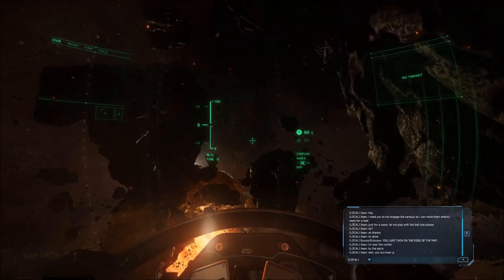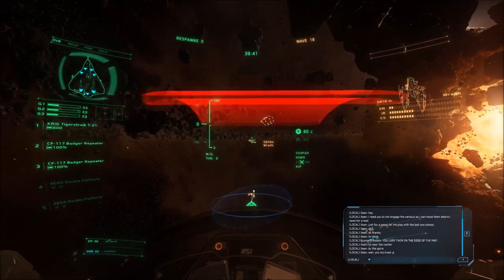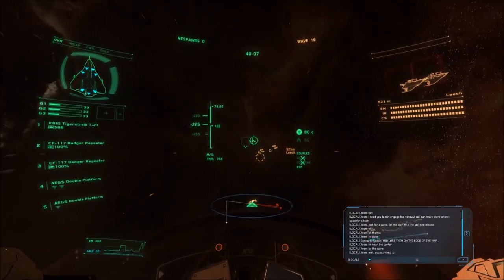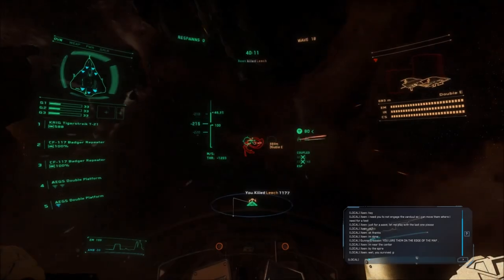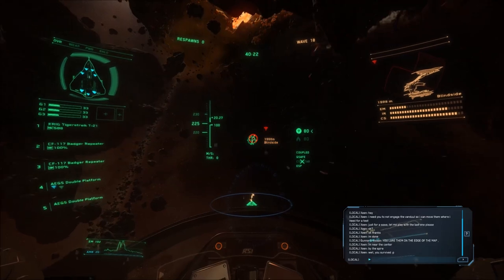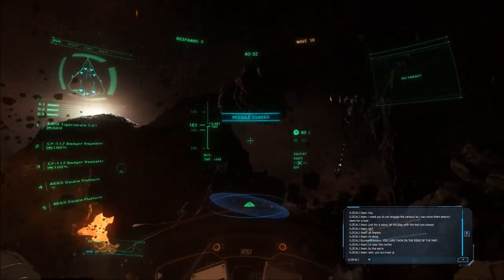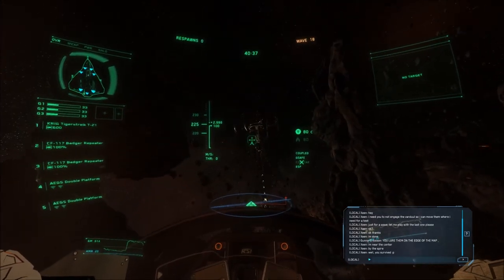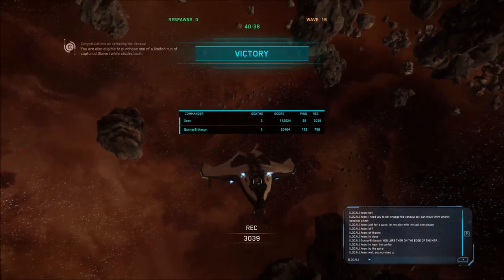Star Citizen: Missile 'Face Plant' VS wave 18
How to use missiles, the easy way (especially useful for those weak missiles and the tutorial drone!)

Pilot: Xeen
Ship: Aegis Avenger
Armaments: 2x Badgers (Wings), 1x T-21 TigerStreik (spelling? Nose), 4x Tempest II CS Missles, and the smarts to use it all well
Alpha Build: Arena Commander 1.2